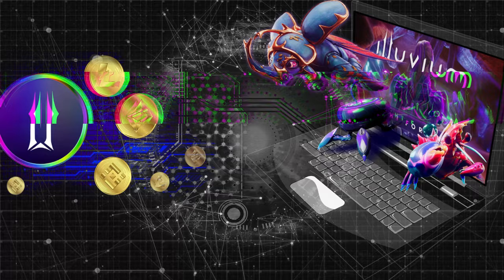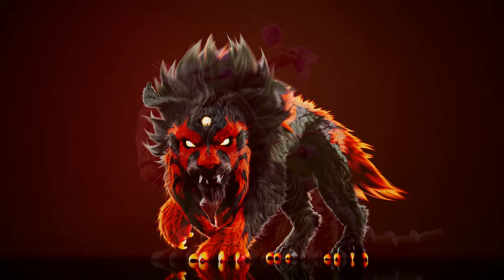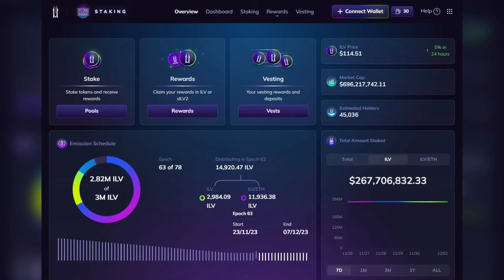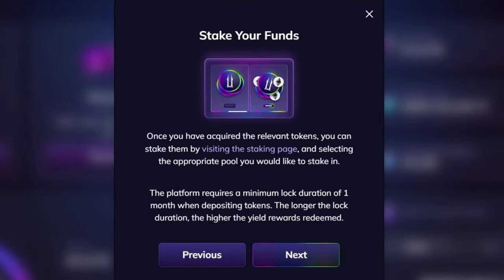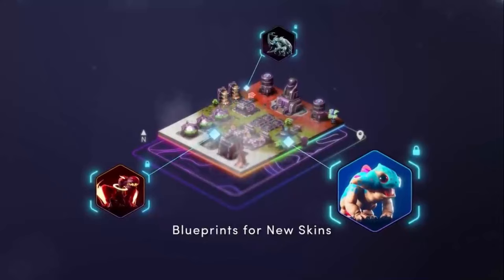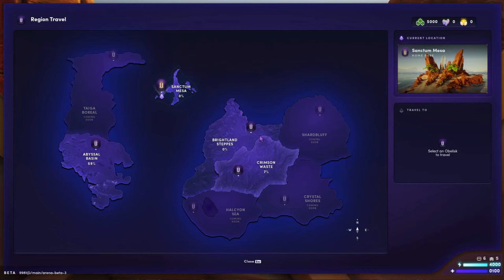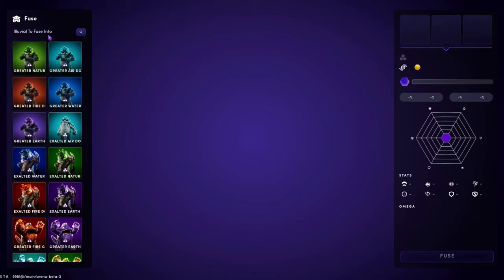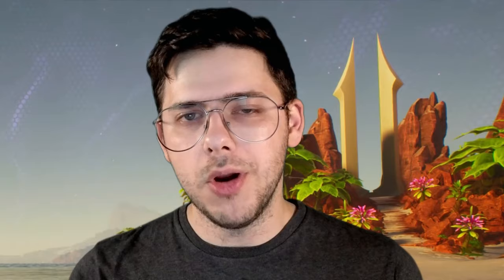Complete guide to Illuvium | Beyond, Overworld, Zero, Arena & the ILV Token!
Embark on a grand journey through the entire Illuvium universe with our detailed guide! This video is your one-stop resource for understanding the five major pillars of Illuvium: Beyond, Overworld, Zero, Arena, and the crucial ILV Token. We provide a clear, top-level overview, perfect for both newcomers and seasoned players looking to grasp the full scope of Illuvium's expansive world. From gameplay mechanics to tokenomics, this guide encapsulates the core elements that define Illuvium. Whether you're strategizing for PvP battles, exploring virtual lands, or curious about the role of ILV Token, we've got you covered.